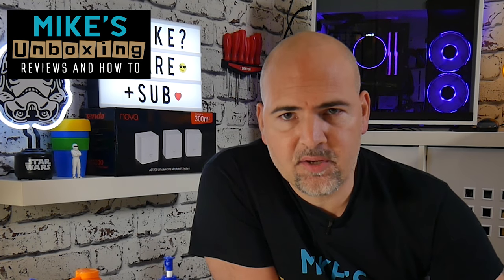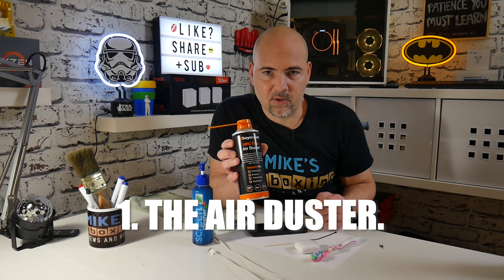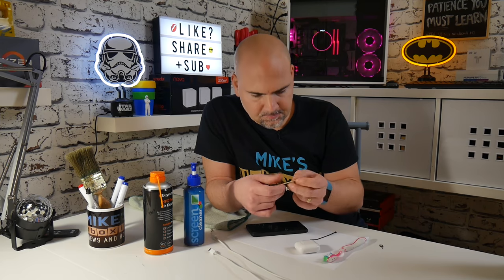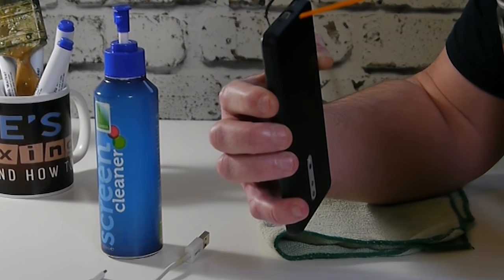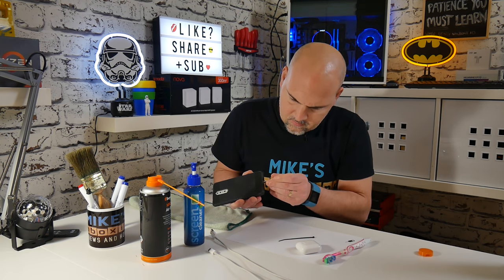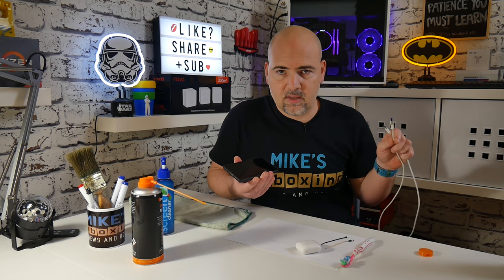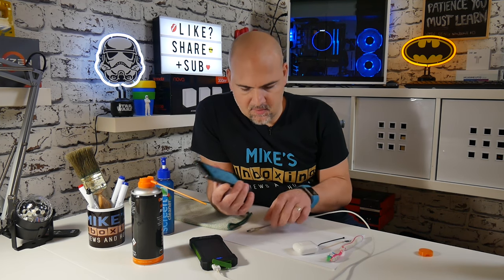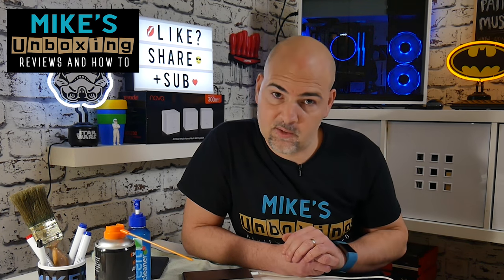USB C Charging Port Fix With 6 Household Items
Do you have a problem charging your USB device?
Is your USB falling out?
Is my charging port broken?
When was the last time you cleaned out the port?
Well maybe, the time has come to give it a go?
Here are my favourite 6 household items to use when cleaning dirty charging ports:

1. Air duster
2. Alcohol based cleaner / screen cleaner
3. Tooth brush.
4. Wooden tooth pick
5. Zip tie or cable tie
6. SIM removal tool

These are things that most people have around the house, but if not here are a few links to help you out.
Available from affliate links:
Air Duster
Amazon Local
Screen Cleaner
Amazon Local
Tooth pick / Cocktail Stick
Amazon Local
Tooth brushes
Amazon Local
Cable ties / zip ties
Amazon Local
SIM tool
Amazon Local